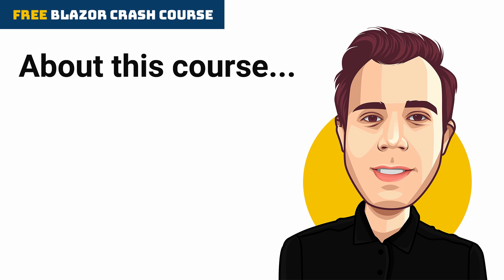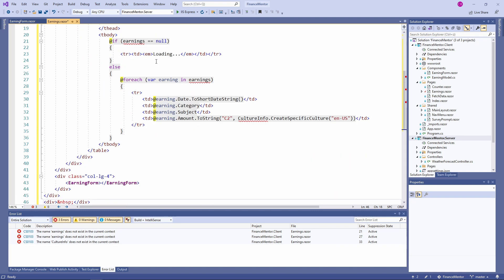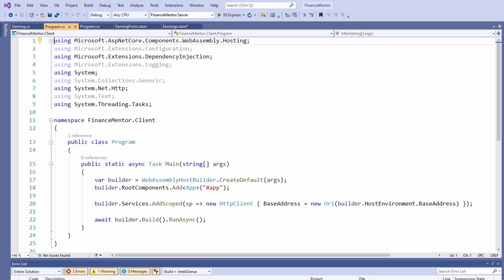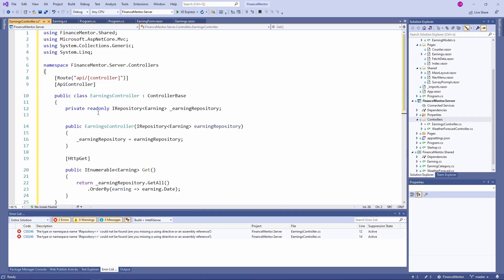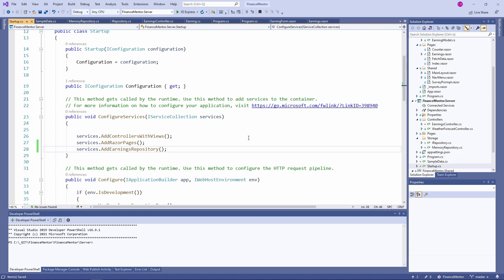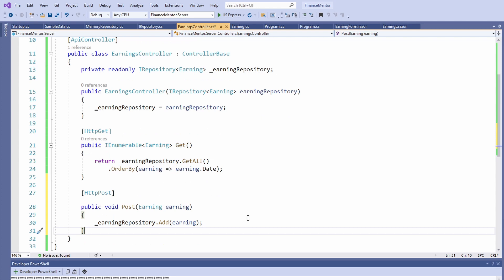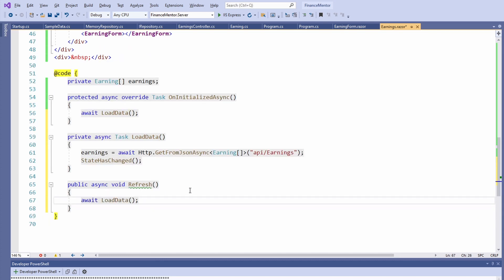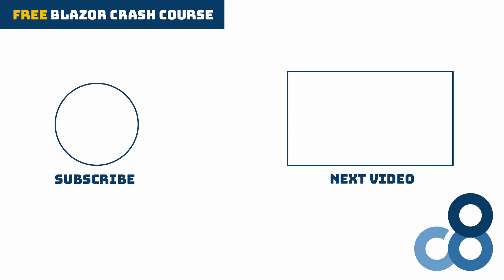Blazor API Handling | FREE Blazor Crash Course (.NET 5) #3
This video is part of The FREE Blazor Crash Course. In this crash course, we build an actual Blazor WebAssembly application based on .NET 5.

In this video, we will implement a simple data table and populate its data using an API call from the Blazor web application to an ASP.NET WebAPI backend.

We will also store the form data provided by the user using another API call.

Using the HttpClient, we learned how to use Dependency Injection in Blazor applications.

We learned how implementing the OnInitializedAsync method allows us to execute code when a page is loaded.

You also learned how to use the EventCallback type to provide a method from a parent component to its child and execute the method in the child component.

00:00 About This Course
00:32 Demo - What We Are Building
01:08 Implement the Earnings Page
04:22 Implement the Earning Class
05:05 Implement the API (Backend Code)
08:23 Implement the Form Submit
09:38 Reload Data in the Parent Component
11:43 Summary
12:29 What's Next?